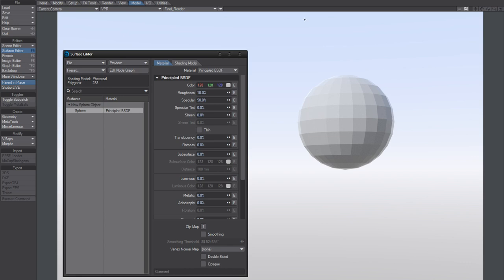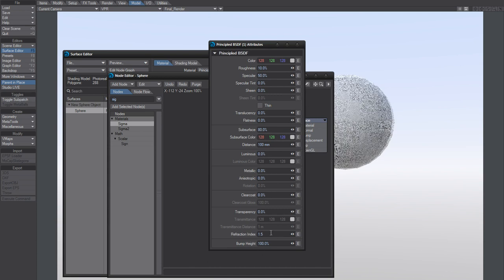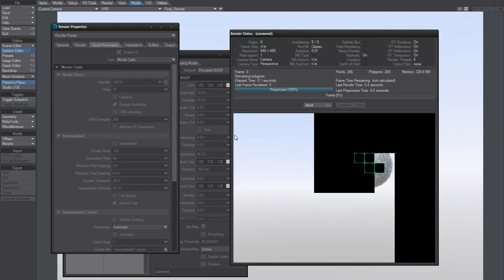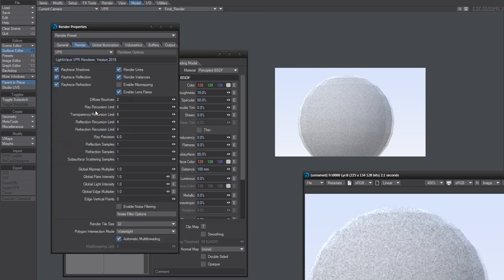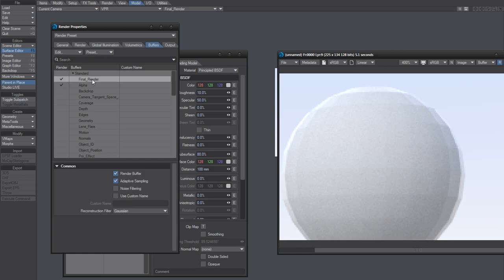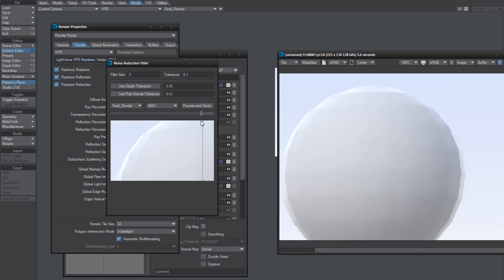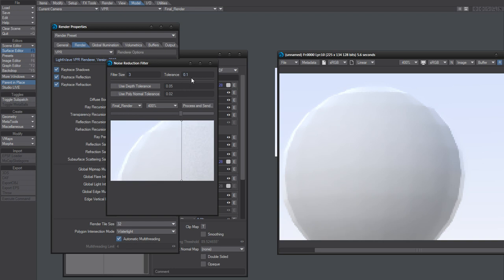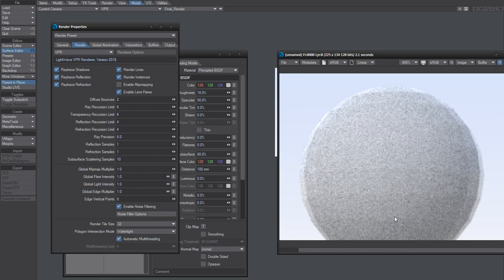LightWave rendering - LW2018 - SSS Noise